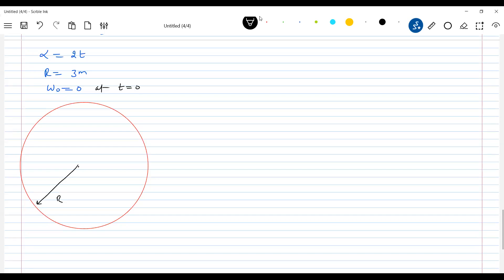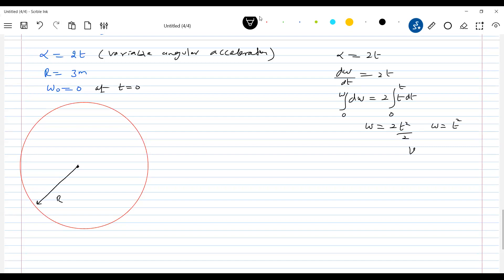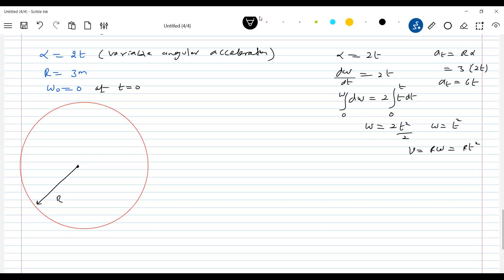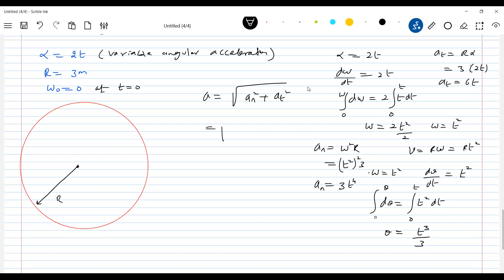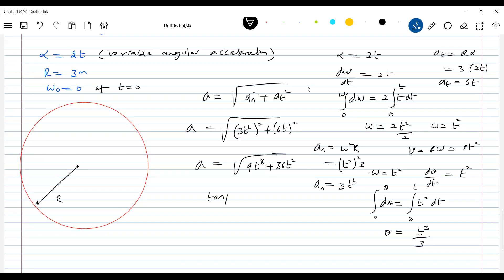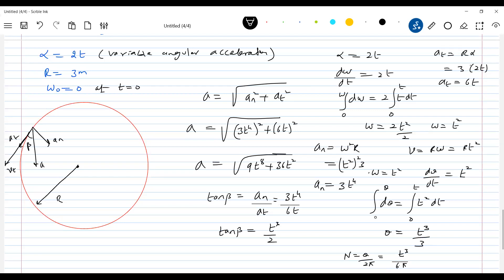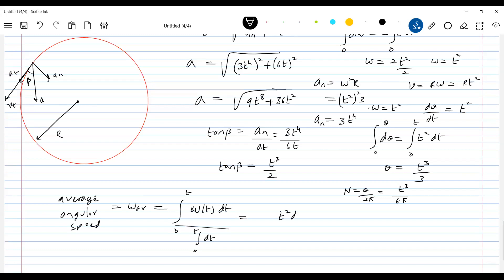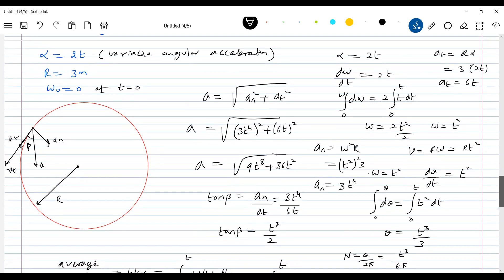4) Physics| kinematics of circular motion class 11| The angular acceleration varies with time α=2t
of a particle moving in a circular path of radius R Find the linear velocity and centripetal acceleration at t=3s . Physics | kinematics of circular motion class 11  | JEE Main 2023 | JEE Adv |